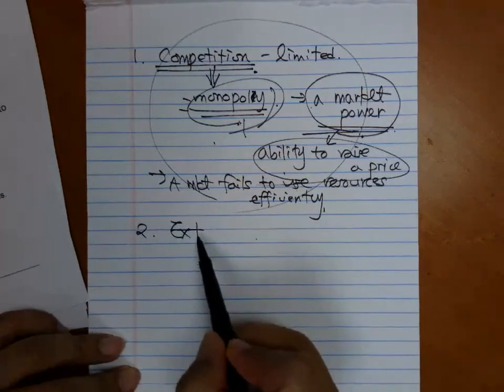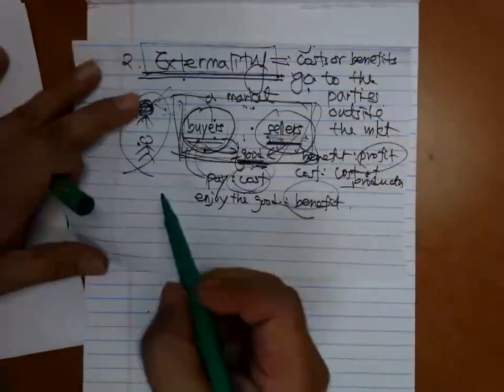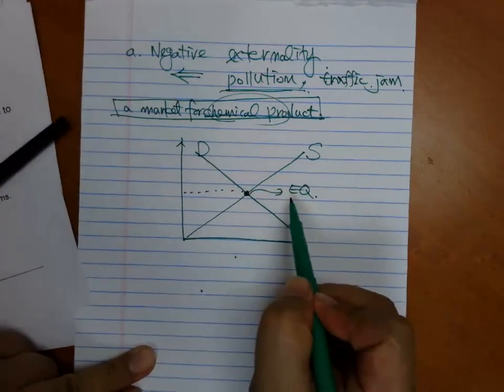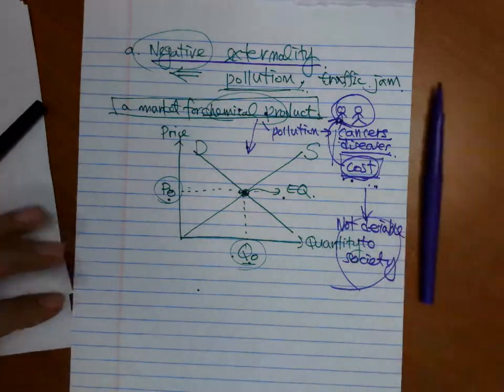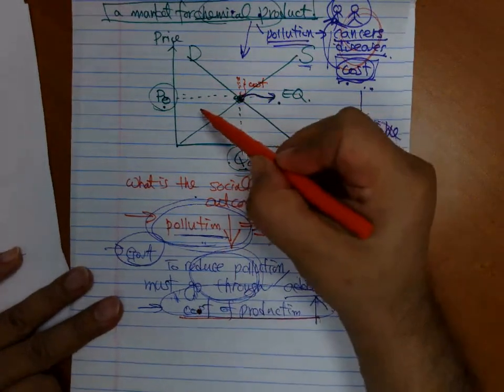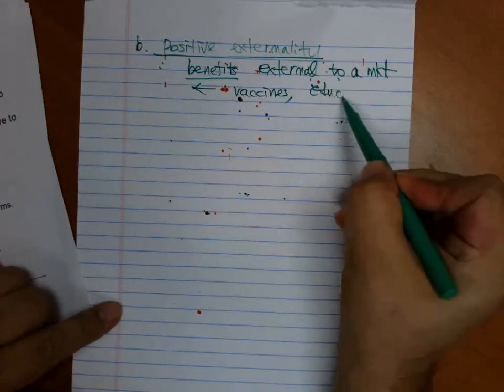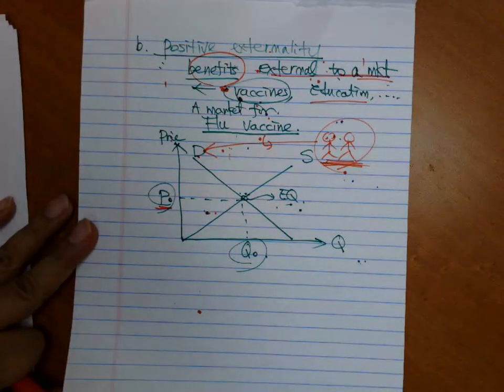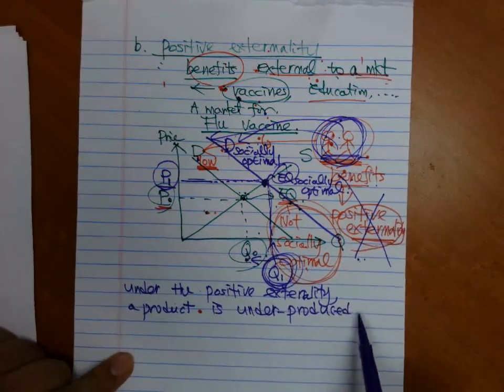Market Failure - Externality